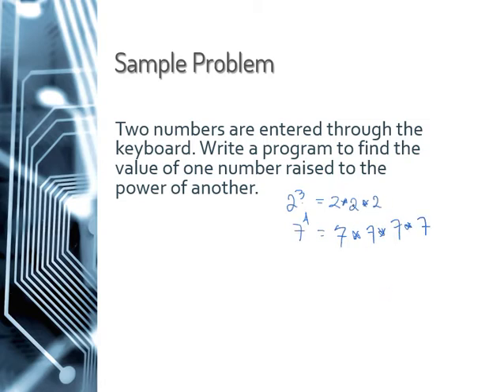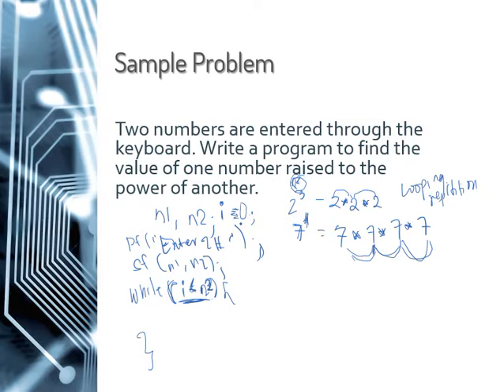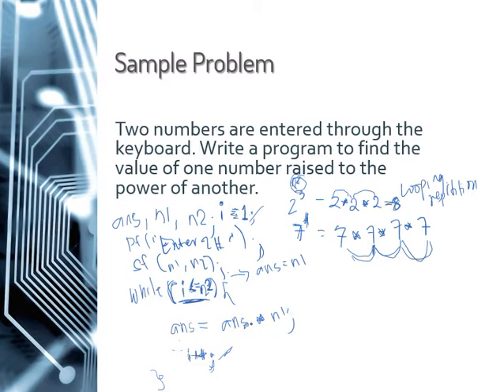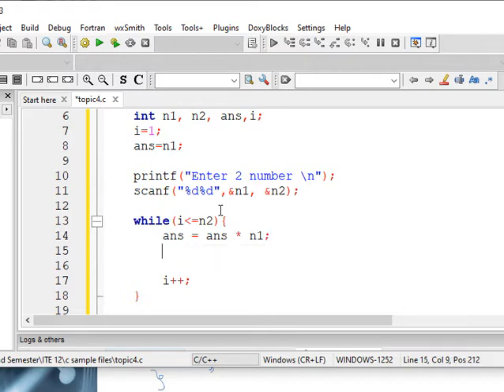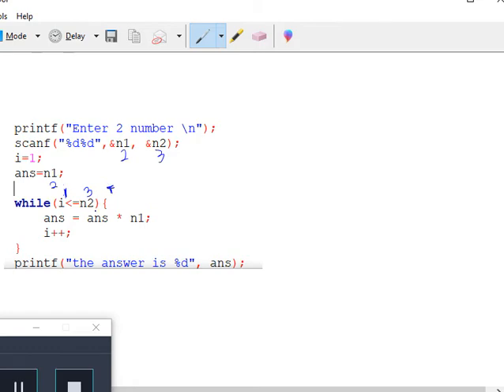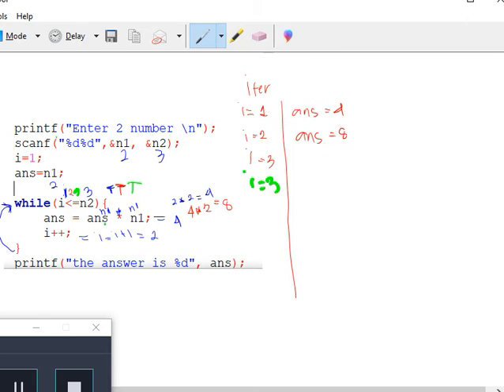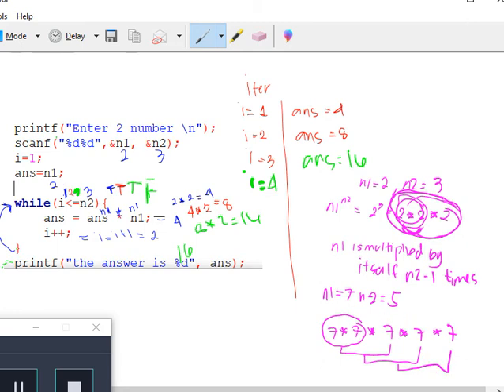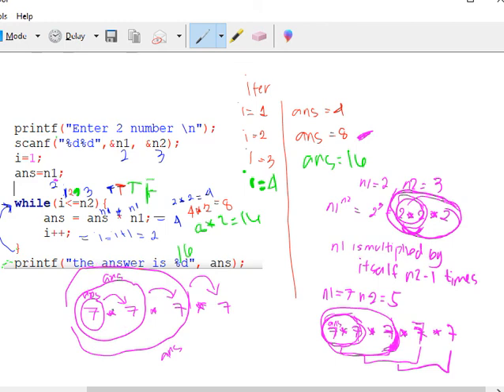ITE 12 Topic 4 lecture 3 (The While Loop)